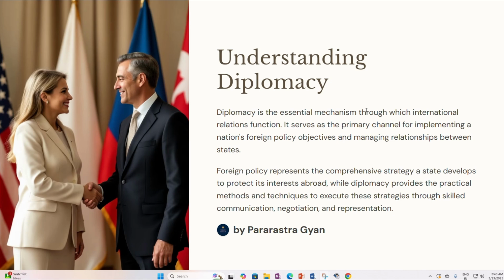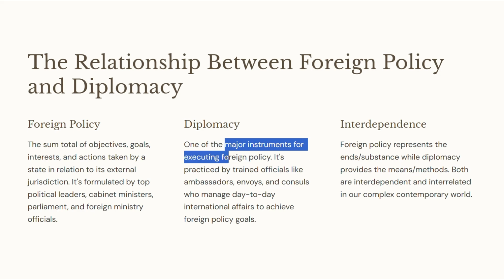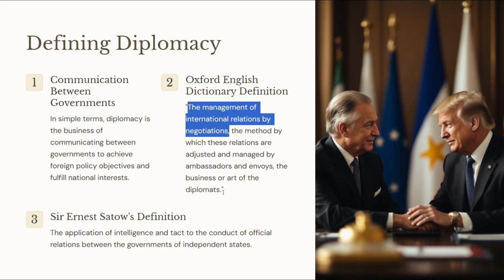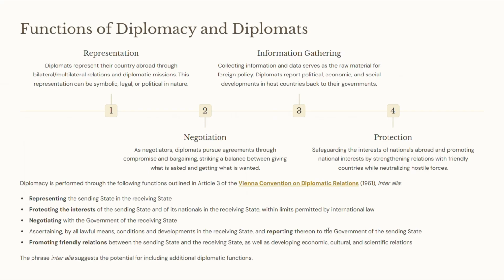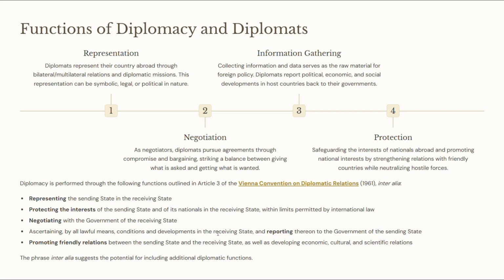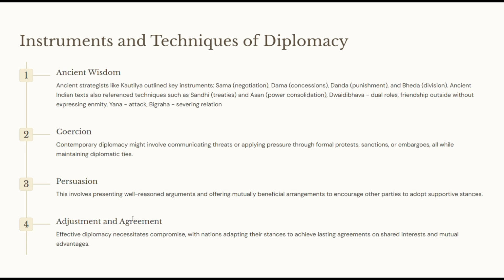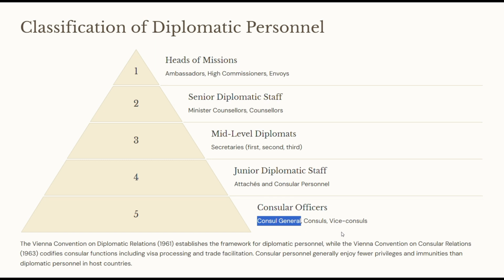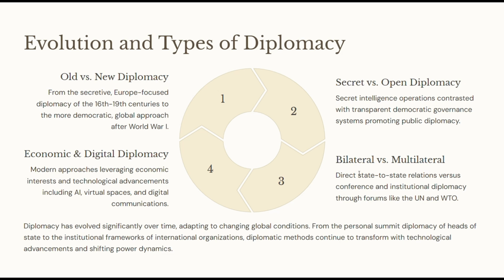Understanding Diplomacy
Meaning and definition of Diplomacy

To achieve foreign policy objectives, and to fulfill national interests, governments communicate with those whose  action they wish to deter, or change or reinforce.
Thus, in simple terms , diplomacy is the business of communicating between governments.
The Oxford English Dictionary - ‘ the management of international relations by negotiations, the method by which  these relations are adjusted and managed by ambassadors and envoys, the business or art of the diplomats.

Sir Ernest Satow, defines diplomacy as the application of intelligence and tact to the conduct of official relations  between the governments of independent states.

Nature and characteristics of diplomacy
1. It is a technique of implementing foreign policy.
2. Diplomacy is the channel or business of communicating between governments.
3. It is a method of adjusting and managing inter-state relations.
4. It is a bargaining game that aims to achieve maximum and give minimum.
5. It requires tact, skills, intelligence, shrewdness and wit.
6. It implies both compromise and threat, persuasion and penalty, reward and punishment, carrot and stick and
so on.
7. It is workable and useful in both war and peace.
8. For successful and effective working it requires trained and professional diplomats.